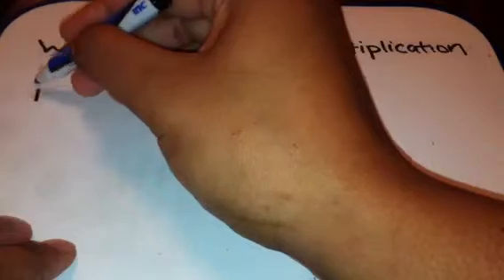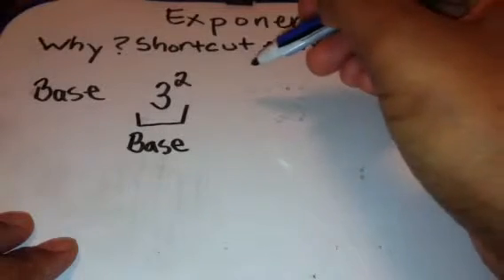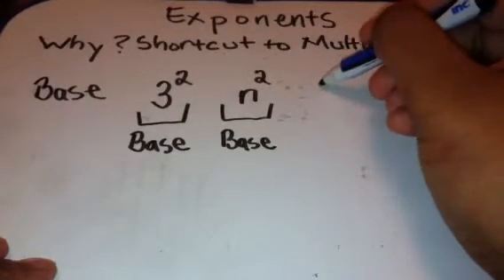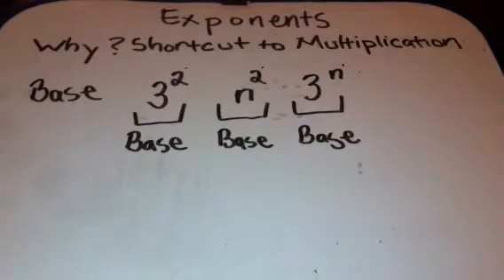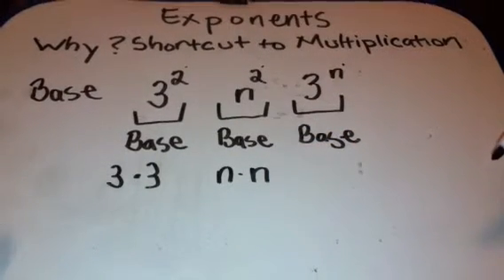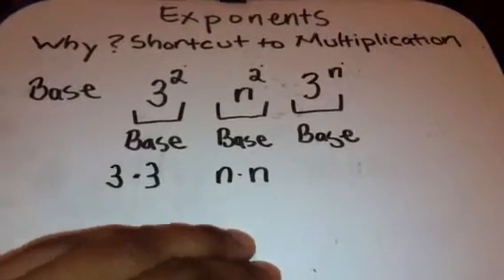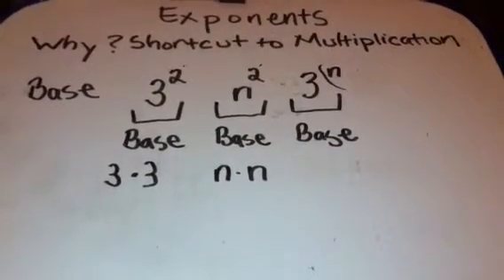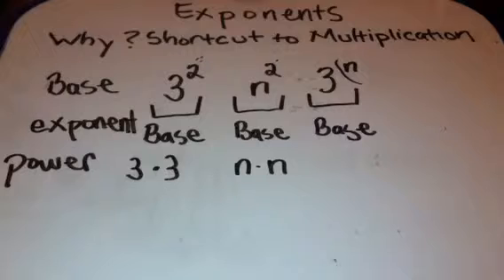Evaluating Expressions Containing Exponents pt1